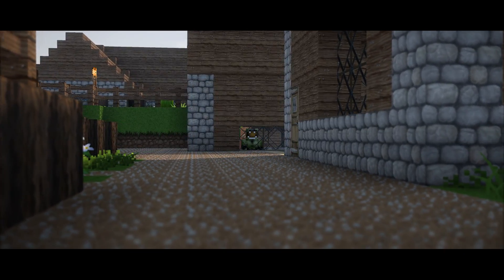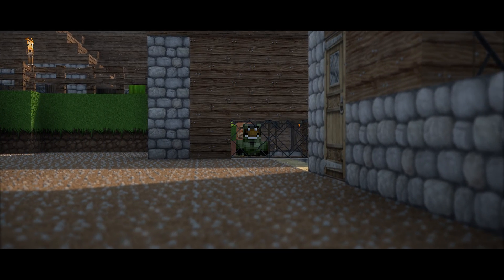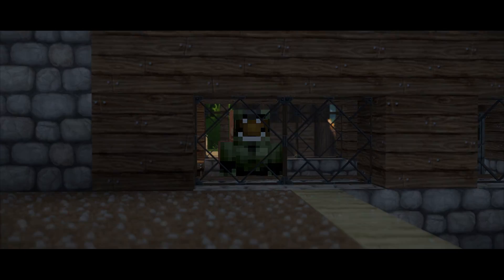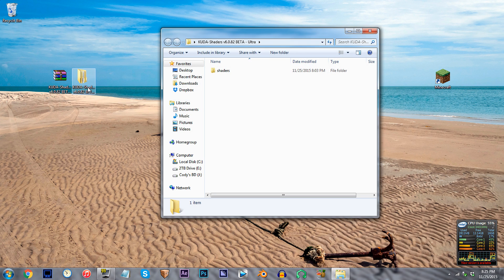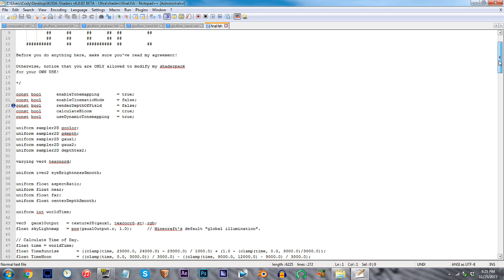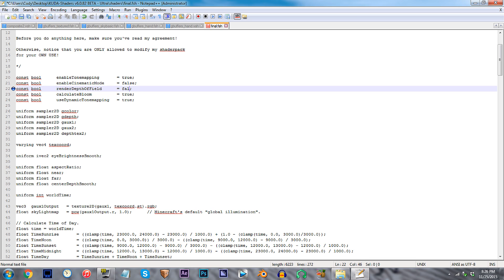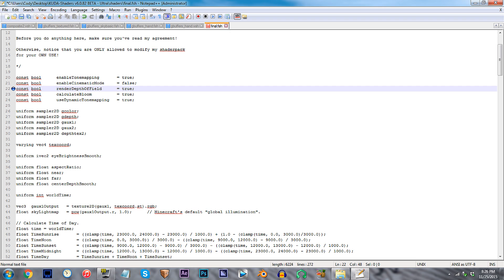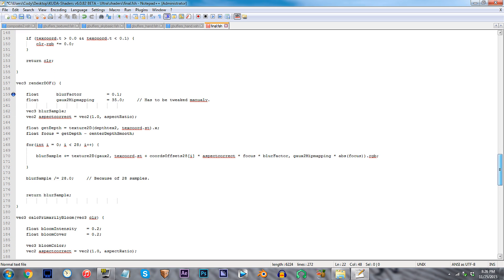Minecraft Shader Tutorial – How To: DOF (Depth of Field) (Kuda V6.0.82 Beta) | 60fps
•Shaders and Resource Pack:
Shader: Kuda V6.0.82 Beta Ultra

•Mods:
Shaders Mod 1.7.10
Optifine 1.7.10
BetterFoliage 1.7.10
Cam Studio 1.7.10
Minema 1.7.10

•Filmed with:
Graphics Card: Radeon HD 7850 (1GB)
Processor: Intel i5 3570k
MIC: ATR2500

•Extra Info:
Software: Sony Vegas Pro 12 & Audacity & Photoshop CC
Screen Recording: Fraps
In-game Recording: Dxtory
Codec: Lagarith Lossless Codec
Mode: YV12